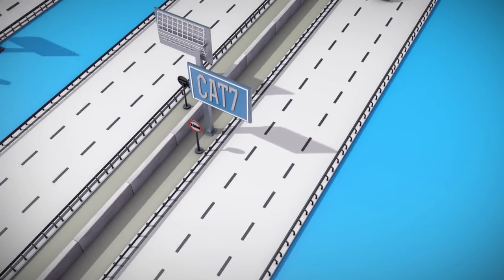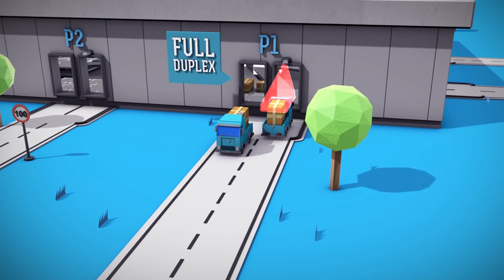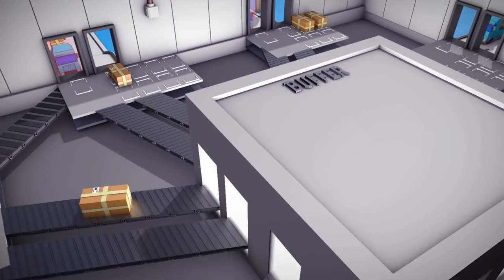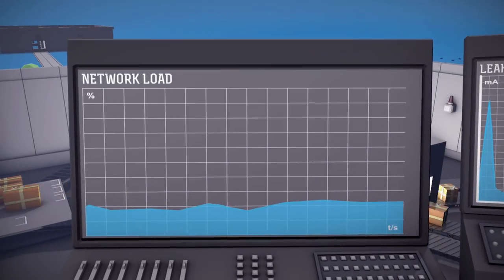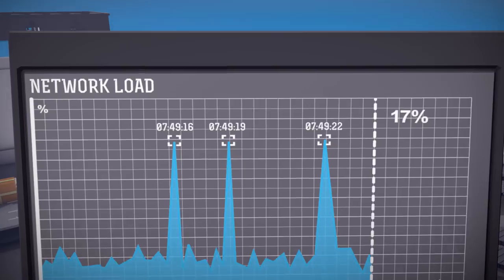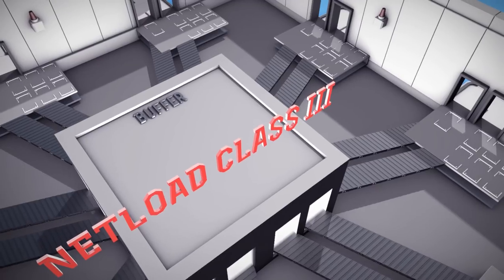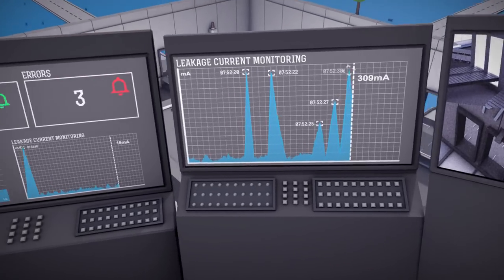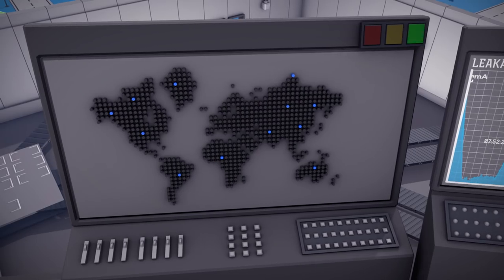The SWITCH - The network expert | Technology made easy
The video explains easily comprehensible how a switch works, how it affects the performance of your PROFINET / Industrial Ethernet network and how it provides network diagnostics.
See in the video what you should consider when choosing a switch!

❓ ANY QUESTIONS? We are happy to help

🔔 NEWS: Stay up to date